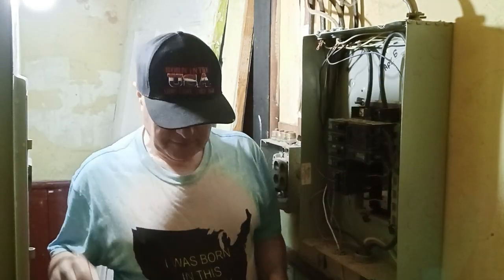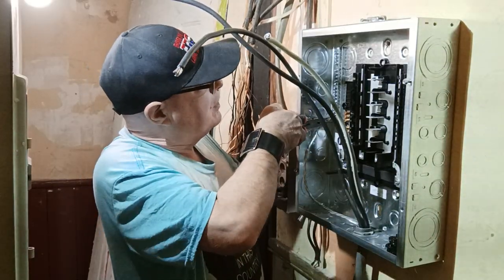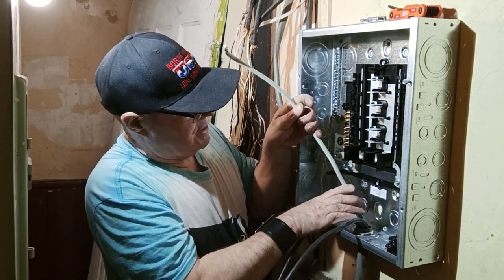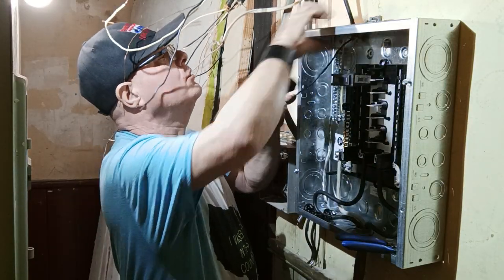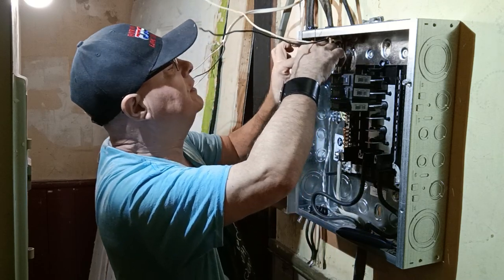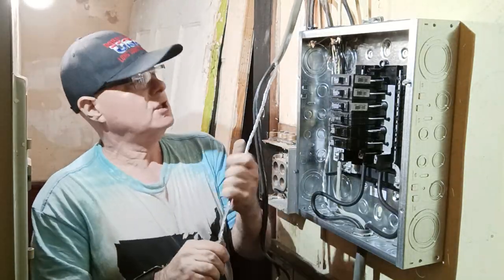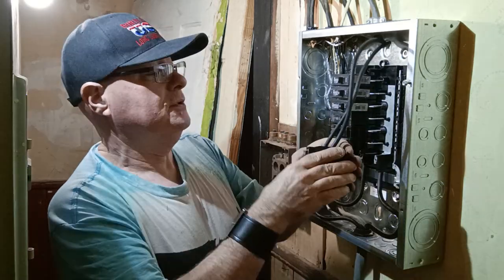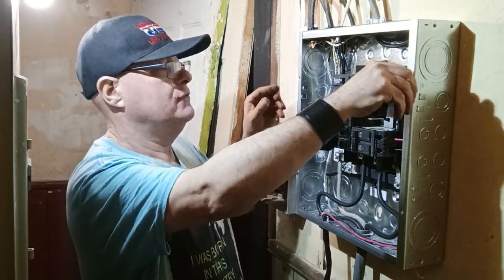how to replace a defective 100 amp sub panel wire new one according to the N.E.C.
how to replace a defective Sub panel and wire in accordance to the N.E.C. the national electrical code consult with codes before doing electrical work
Eaton panel
Eaton breakers
15 & 20 amp single pole breakers
30 & 50 amp double pole breakers